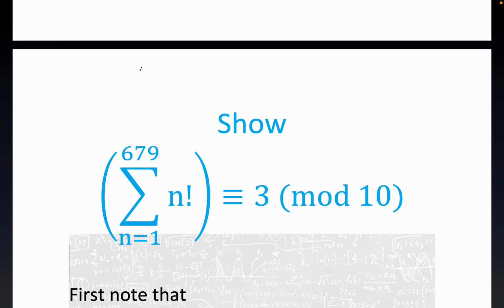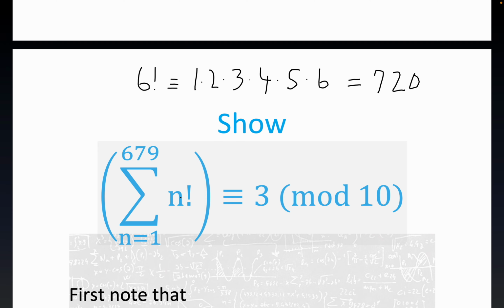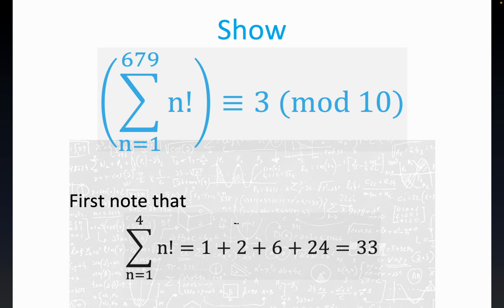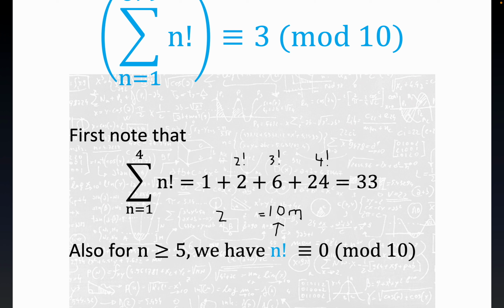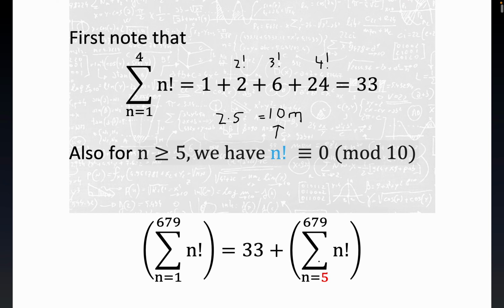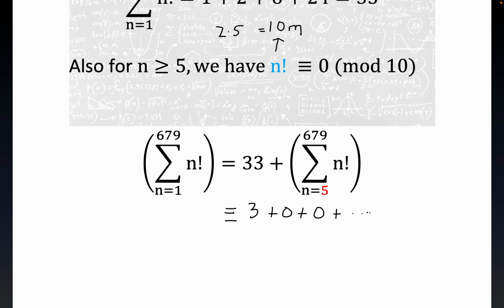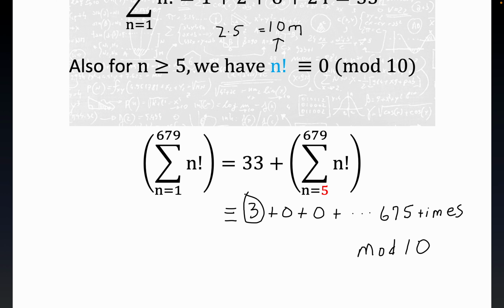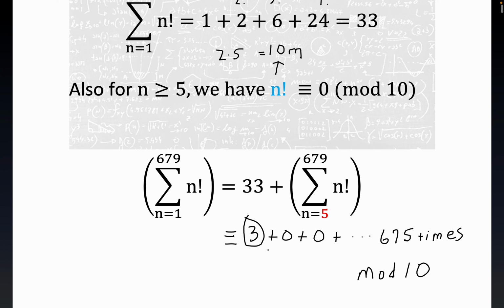Show summation n! from n=1 to 679 is congruent to 3 modulo 10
A modular arithmetic factorial result with an obfuscatory/deceptive upper summation limit constant. Obfuscation not used in the same political decision making sense as employed by Caspar Chorus. The  truth that the weak result  n! is divisible by 10 for all integers n greater than 4 was behind the simplicity of the proof. A Zürich, Schweiz mathematician proved this in terms of vertical bar divisibility without utilizing modular arithmetic.